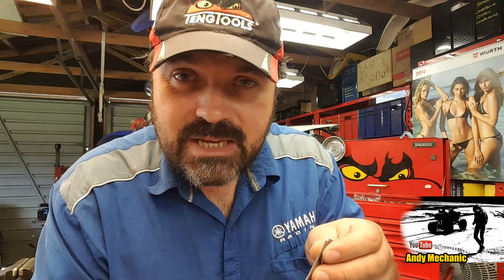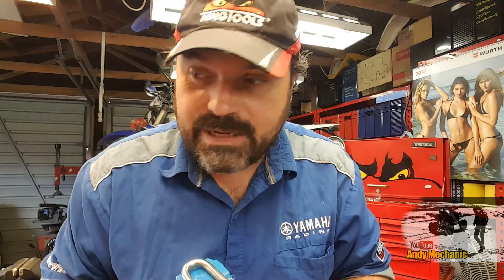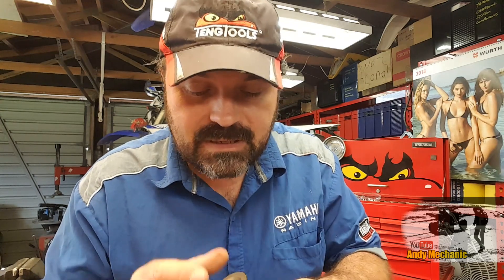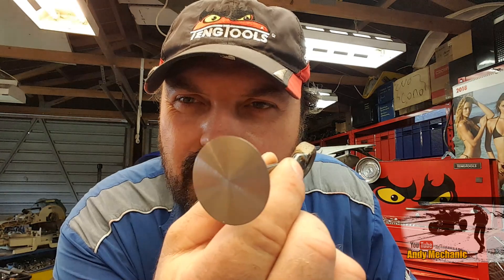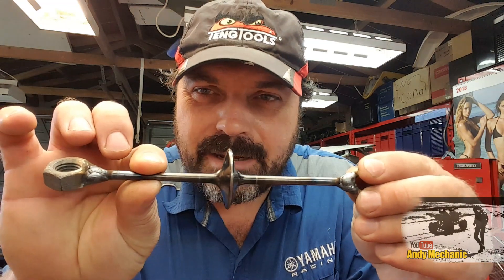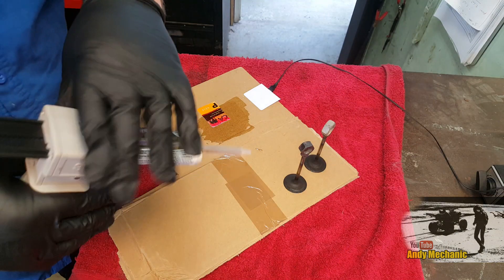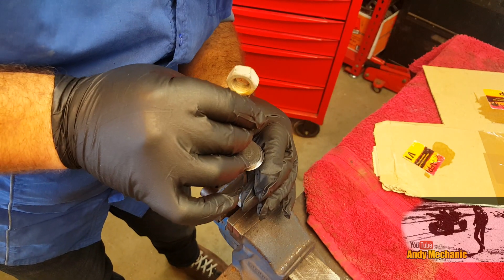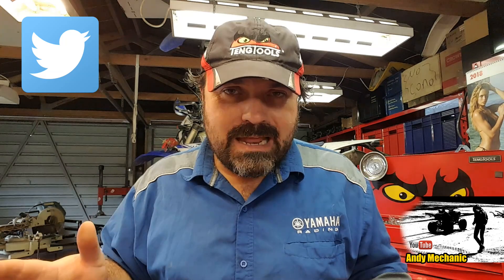Glue test - 3M v Araldite Pt.4 #1970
Given the high level of interest in the first 'glue' comparison test & that a few viewers requested I repeat the test but this time testing the glue in a 'tensile' format as opposed to the 'shear' test performed in the first videos.

So. I peeled myself off the couch, stopped eating mince pies and escaped into the workshop to go play with the tools again...

Andy Mechanic